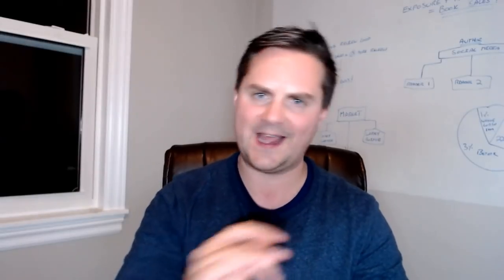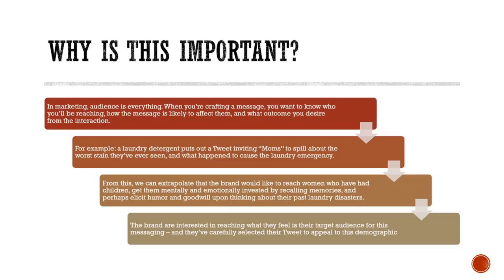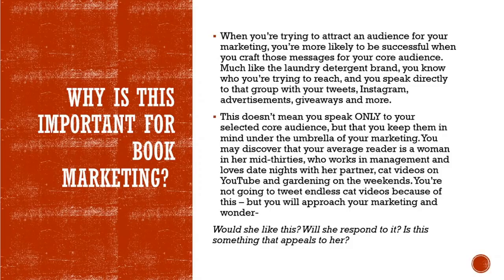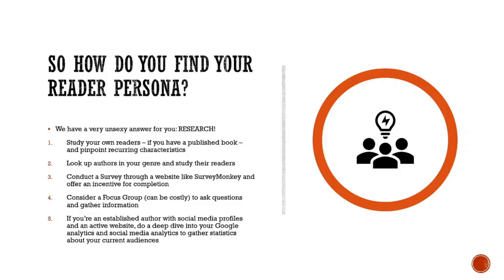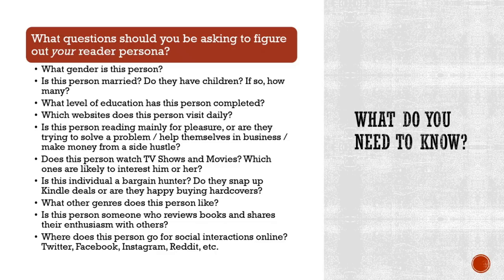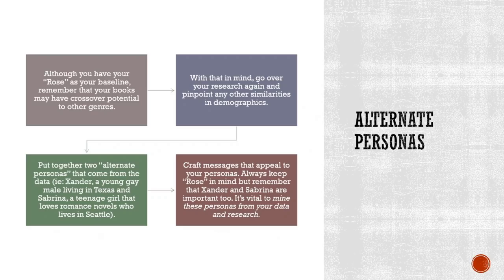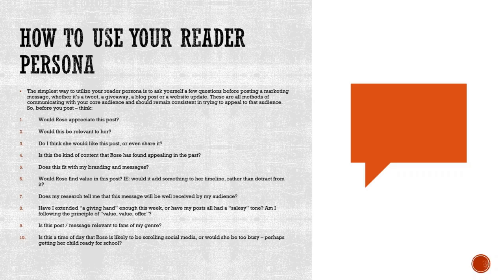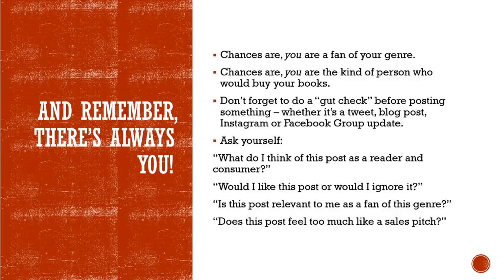Must-Do Tip for Authors: Know Your Audience Before Promoting Your Book (Value-Packed!)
📚🌟 You're just a webinar away from starting to live your dream life as a best-selling author! Watch this limited-time, value-packed lesson on how YOU could be well on your way to selling 10,000 books in just 60 days

👪 So, here's the truth: if you don't know anything about the audience for your book(s), your marketing will fail. It may sound harsh, but it's a valuable lesson. In this video, we'll break down why it's so vital to know your audience, how to construct a reader persona, AND how to use that reader persona to amp up your book marketing!!! 😎

🕵 I'm Mike James, consultant to over 4,500 best-selling authors, and I'm here to help YOU achieve your goals. I love books, I love book marketing, and my passion is helping authors succeed.